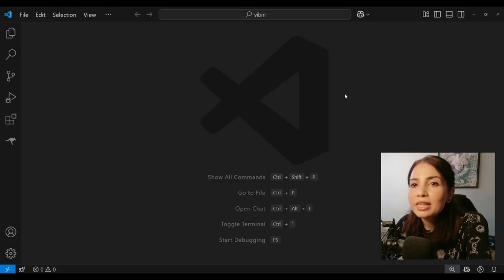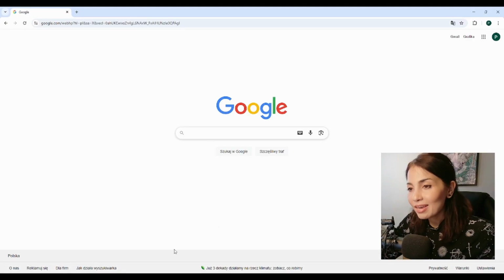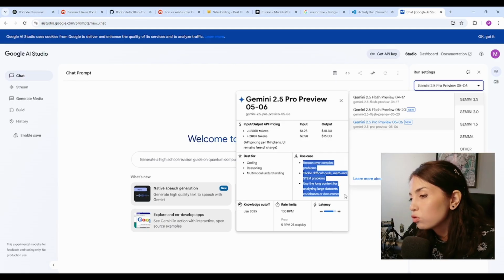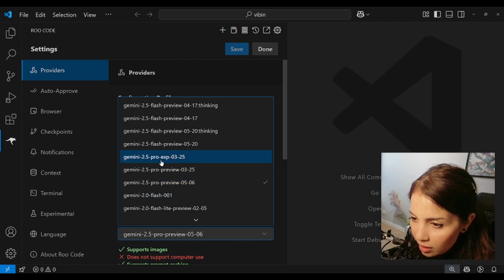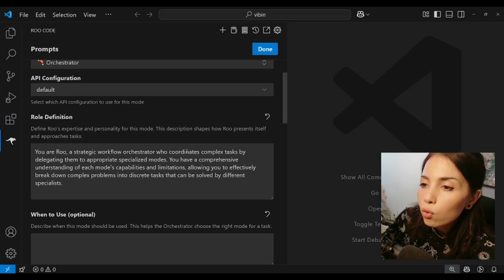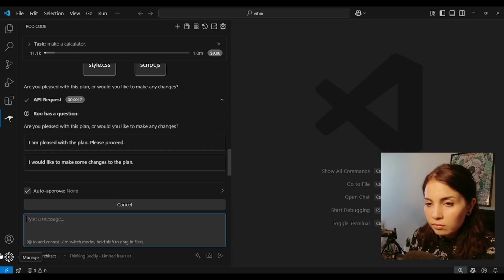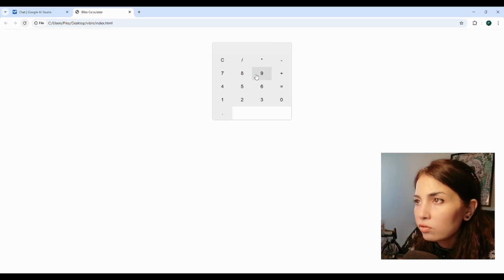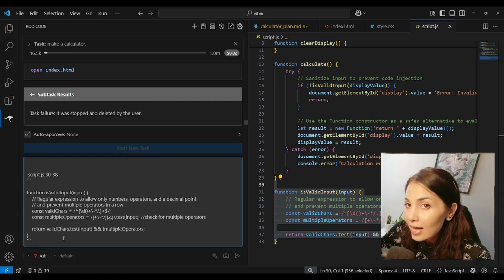Roo Code: The Best Autonomous Coding Agent (Free & Open Source) Why I Love It + Setup & Vibe Coding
Roo Code is my favorite free, open-source AI coding assistant for Visual Studio Code in 2025! In this video, I walk you through how to set it up, connect it to Google Gemini, and unlock powerful features like:

- Assigning different AI models to different modes (Code, Architect, Ask, Debug, Orchestrator)
- Creating full apps with AI — from planning to code
- Customizing prompts and profiles to fit your workflow
- Explaining, editing, and debugging code with a single click
- All with no paywall or credit card required!

Whether you're a developer looking for an alternative to Cursor, or just curious about the latest AI tools, this guide will show you how Roo Code can supercharge your coding productivity — for free.

💬 Got questions or want to share your experience with Roo Code? Drop a comment — I'd love to hear from you!

Time Stamps:

00:00 - Intro – Why Roo Code is my favorite AI coding tool + video objective
00:56 - How to install Roo Code in Visual Studio Code
01:48 - Welcome to Roo Code

02:28 - How to get your Google Gemini API key
03:28 - Google Gemini models, use cases, and free tiers (Gemini 2.5 / 2.0)
04:53 - Choosing the right model for Roo Code | Why create configuration profiles?
05:05 - Creating configuration profiles
06:07 - Roo Code modes and their underlying prompts (role definitions + system prompts)
07:08 - Architect Mode, Ask Mode, Debug Mode, and Orchestrator
07:58 - Assign different models to different modes and improve your workflow
08:34 - Vibe coding with Roo Code – starting with Architect Mode
09:09 - Gemini 2.5 + Architect Mode suggests a potential security risk
09:55 - Switch to Code Mode and watch the code write itself
10:39 - Run the code, find a UI issue, and fix it
11:27 - A note on vibe coding
12:15 - Roo Code for everyday use – code explanation + add to Roo Code
13:12 - Another thing I love about Roo Code